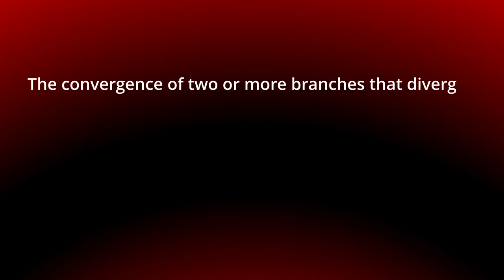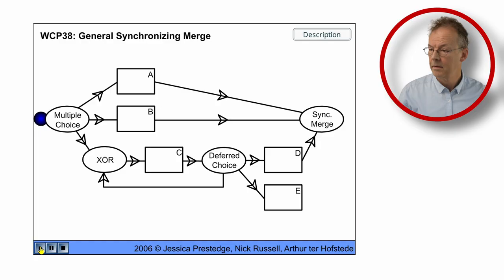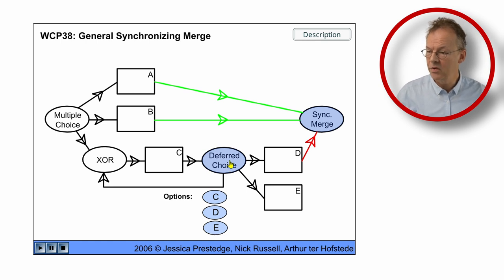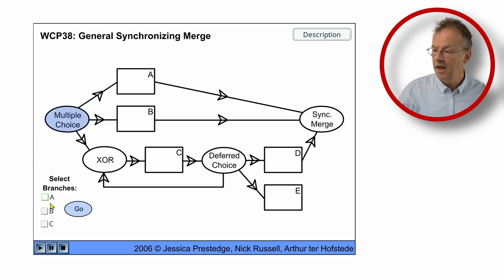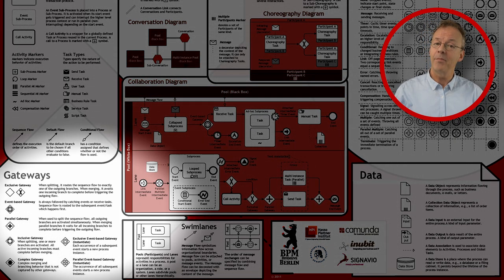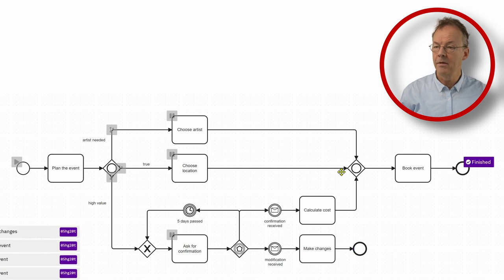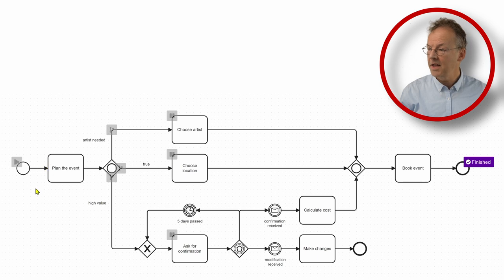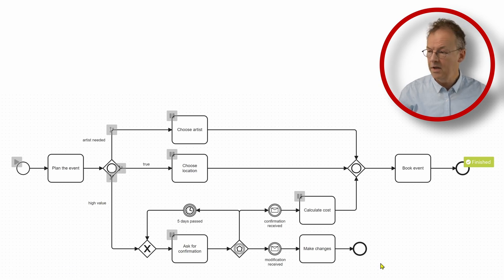OR-Join: The Eternal BPM Mystery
Is the general synchronizing merge pattern the missing link in business process automation? This video explores the general synchronizing merge pattern in BPMN, which involves converging multiple branches into a single subsequent branch based on activation conditions. It discusses the complexities of implementing this pattern, including challenges with token flow and discrepancies in descriptions from different sources. Ultimately, it concludes that the general synchronizing merge remains an unsolved enigma in business process automation.

00:00 Introduction
00:25 General Synchronizing Merge pattern
02:13 General Synchronizing Merge in BPMN
04:21 Conclusion